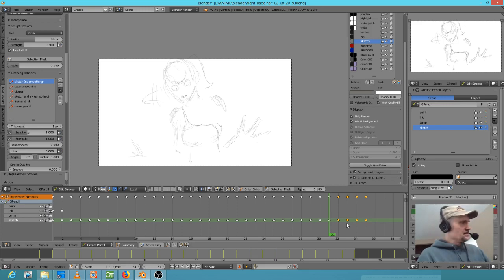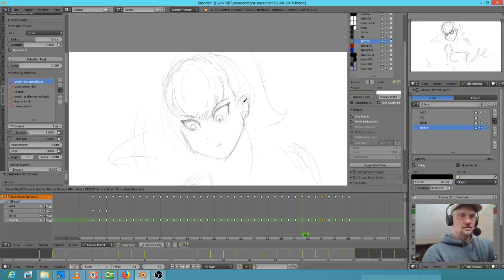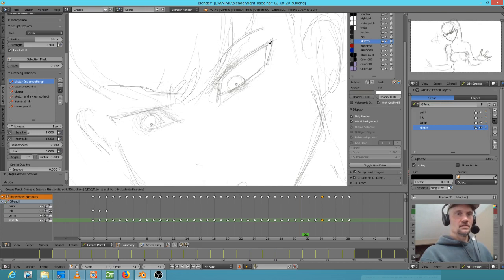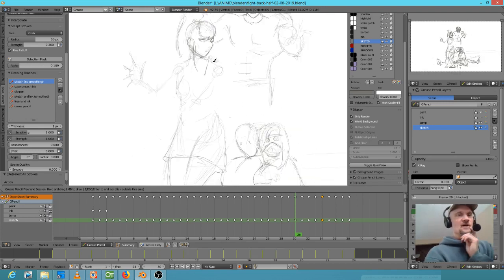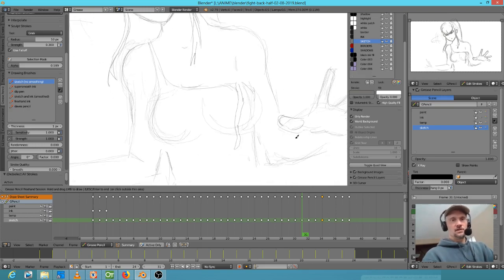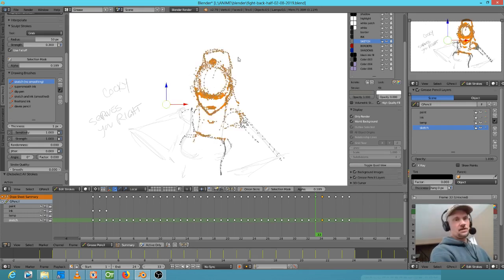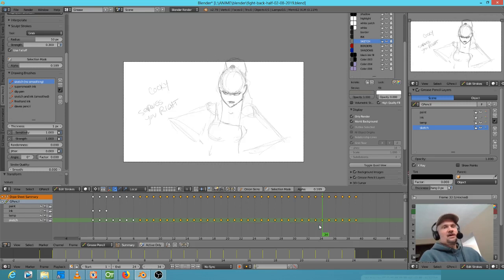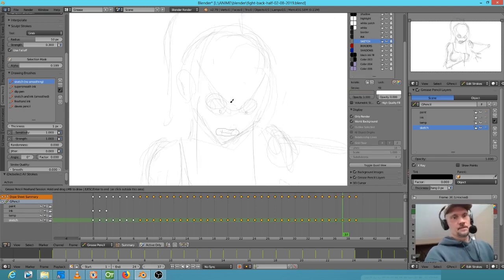ANIMATING ANIME Blender Grease Pencil keyframes continued!!!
k, so we got Zen's character design clarified, so I was then able to integrate him into the scene and get the animatic / pencil test for this sequence complete. Prob the next step will be to export from blender to opentoonz for ink n paint, and invariably a few more in betweens